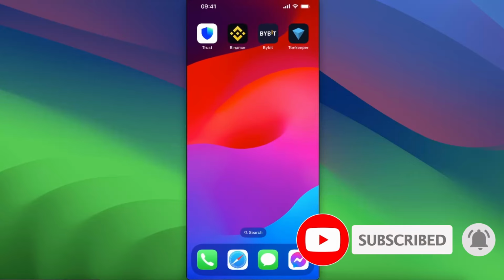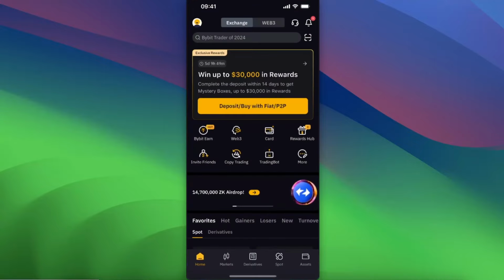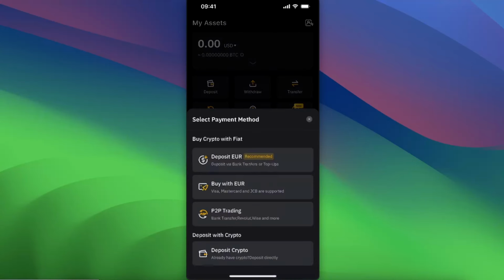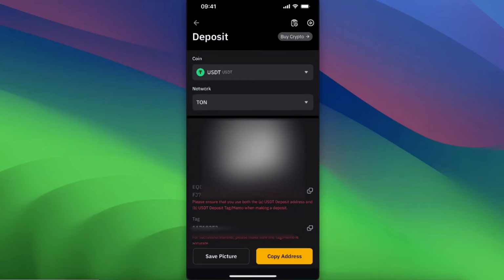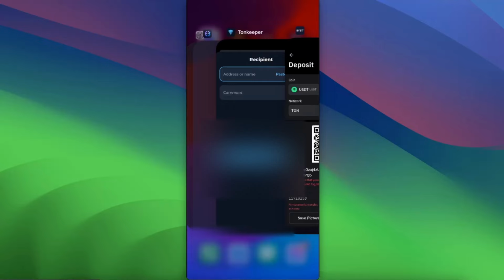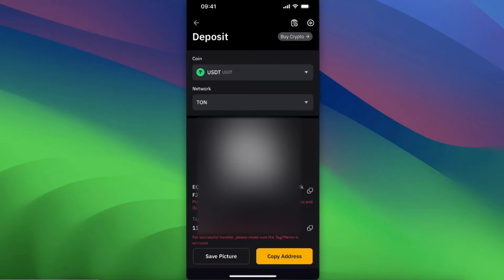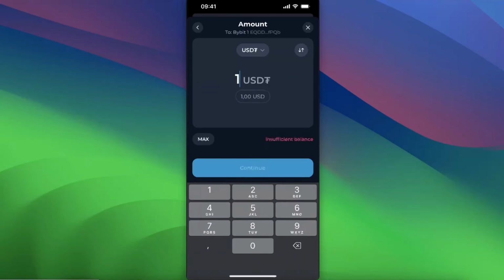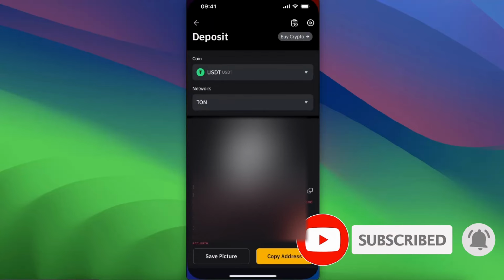How To Transfer USDT From Tonkeeper To Bybit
In this video I show you How To Transfer USDT From Tonkeeper To Bybit!